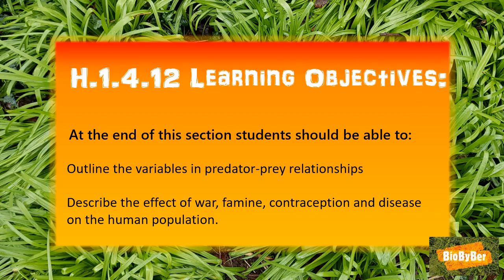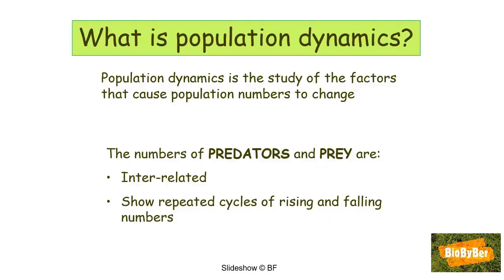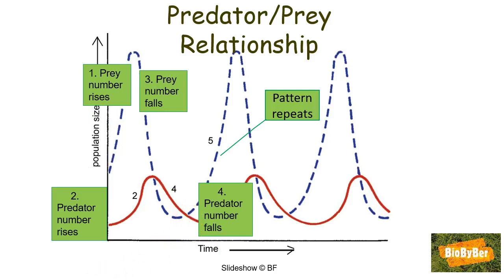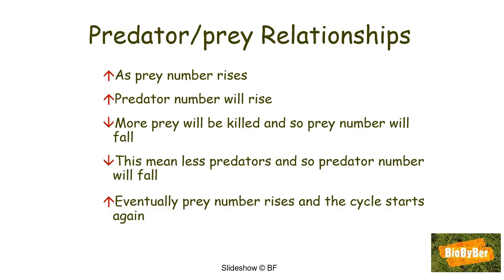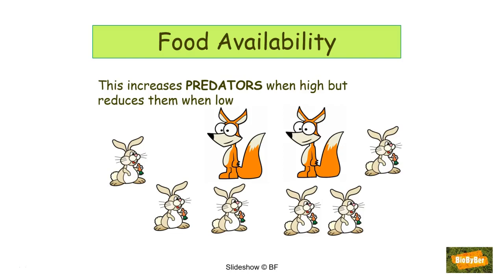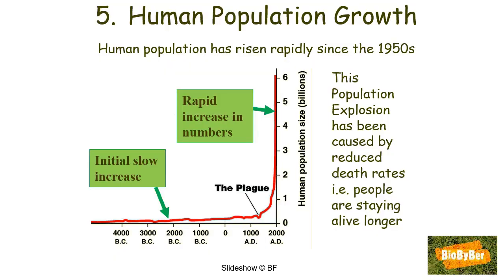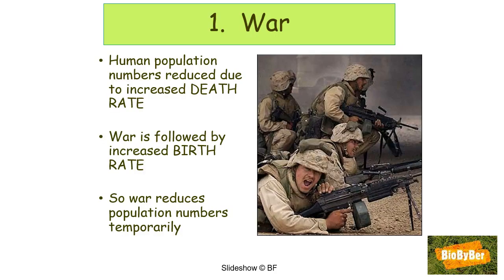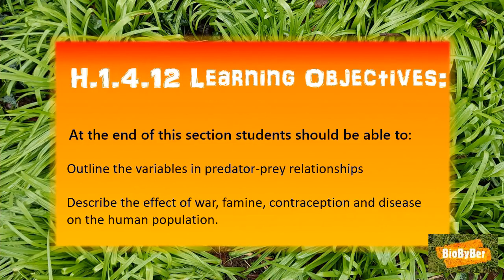L.C. Biology #6 Principles of Ecology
Leaving Certificate Biology Higher Level video designed to help students study Honours Biology. The video covers the Higher Level Leaving Certificate Biology Syllabus. This LC Biology lesson explains the Principles of Ecology and covers section H.1.4.12 of the biology syllabus. This LC Biology lesson covers the Leaving Cert Higher Level Biology Course and aims to give a good overall understanding of LC Biology.